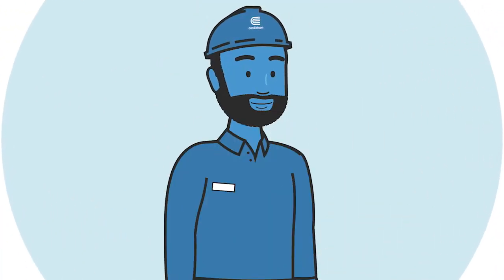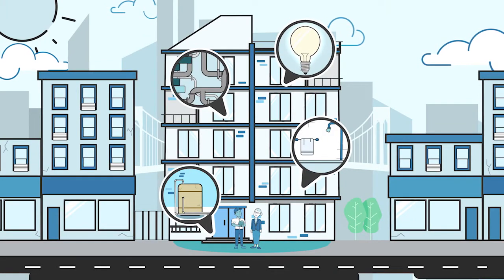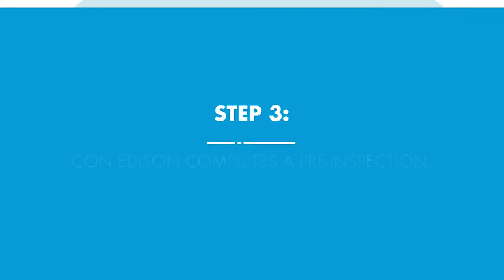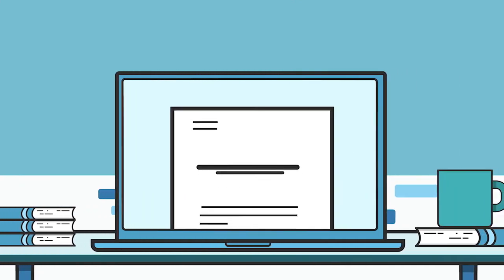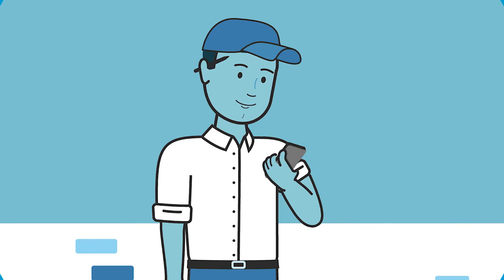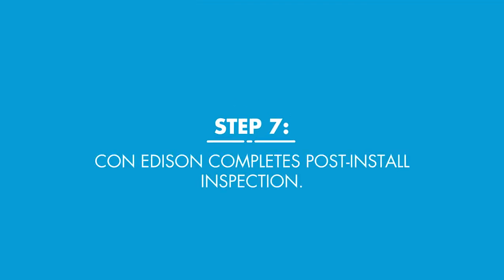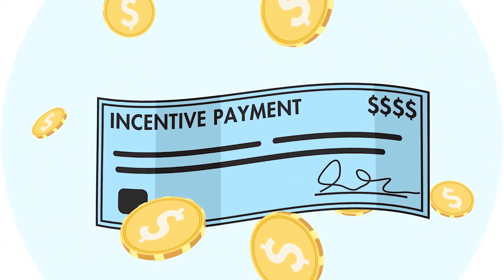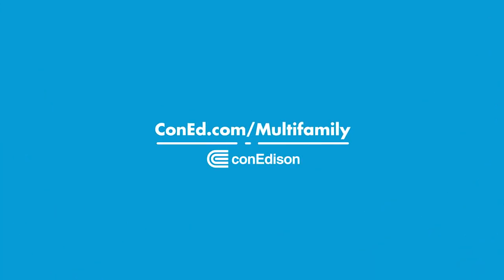Earn Incentives With Our Multifamily Energy Efficiency Program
Addressing your property’s environmental impact and staying ahead of building code mandates is more important than ever.
Your properties energy-efficient future is sure to be bright when you participate in our Multifamily Energy Efficiency Program. We have incentives available to reduce your multi-family’s energy costs when it comes to lighting, boilers, HVAC equipment, pipe installation, and more. Our implementation contractor will guide you through the process every step of the way.

Learn how to save energy and money with the following steps:
Step 1: On your own, or with the help of a participating contractor, determine what building upgrades you need, and see if they’re incentivized in the multifamily program.
Step 2: Once you have decided on your building upgrades, you, or a qualified participating contractor, will complete the program’s application.
Step 3: Next, our implementation contractor will conduct a free pre-inspection of the existing condition of your site.
Step 4: You will then receive a notice to proceed with the energy savings and preliminary incentive offer.
Step 5: Now, it’s time for your property’s equipment installation.
Step 6: Once work is complete, your contractor will notify ConEdison.
Step 7: We will verify that all energy-efficient upgrades have been completed.
Step 8: We’ll send an incentive payment directly to you, or your contractor, depending on your preferences.